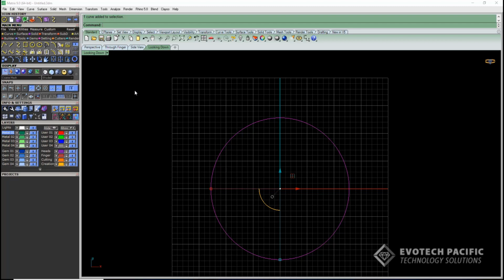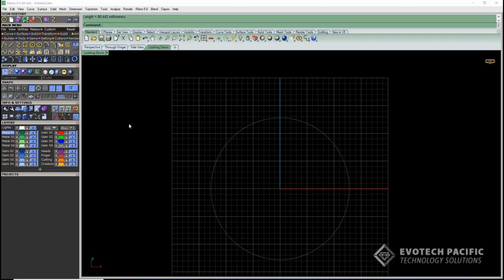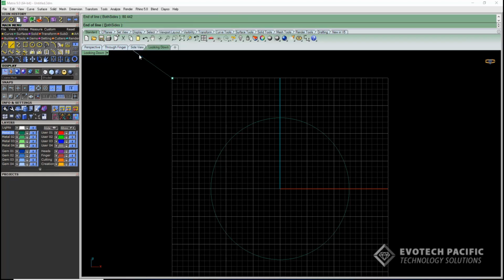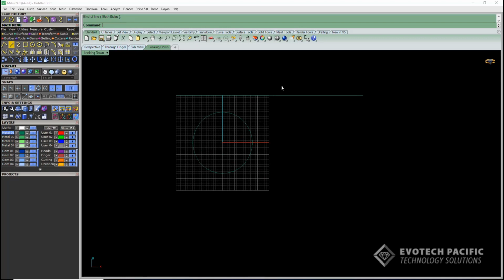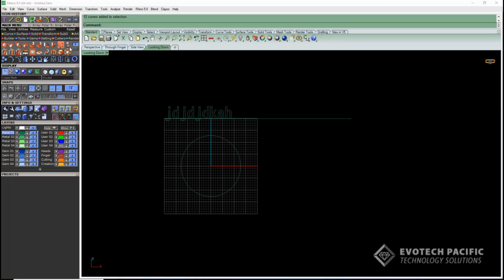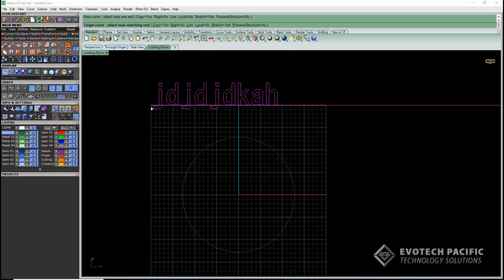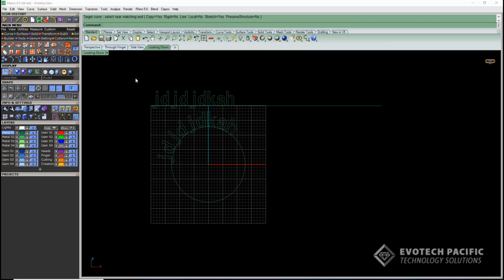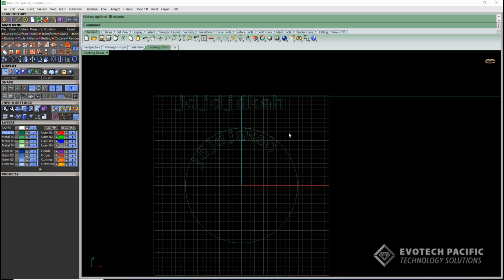Flow Along Curve Matrix V9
Learn how to use the Flow Along Curve tool in Matrix V9